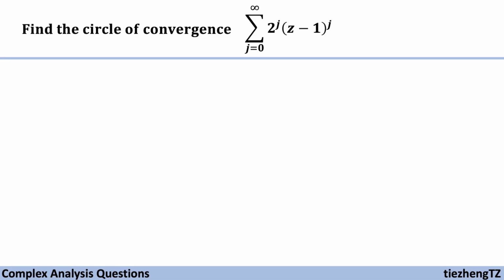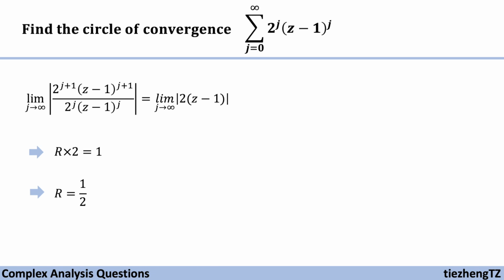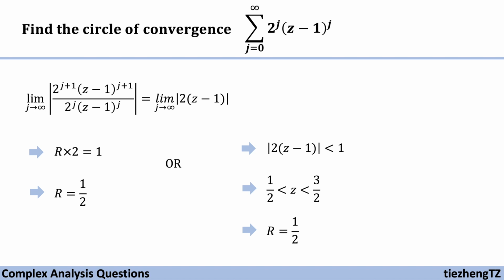[Complex Analysis] Find the Circle of Convergence 2^j*(z-1)^j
This short video introduces how to find the circle of convergence of 2^j*(z-1)^j.